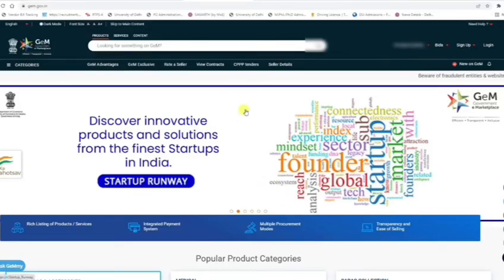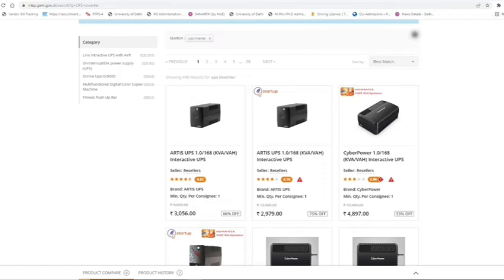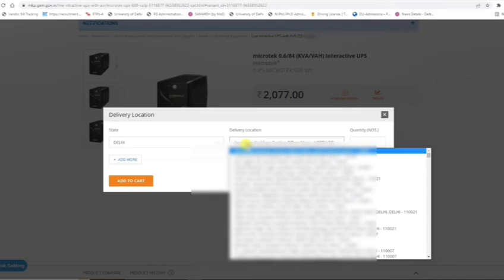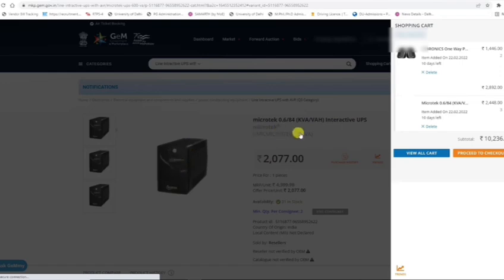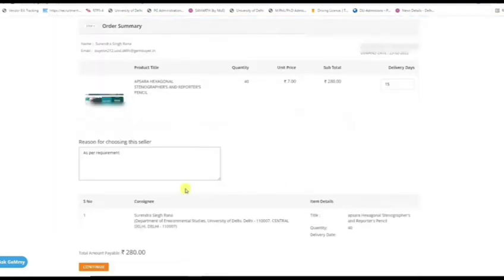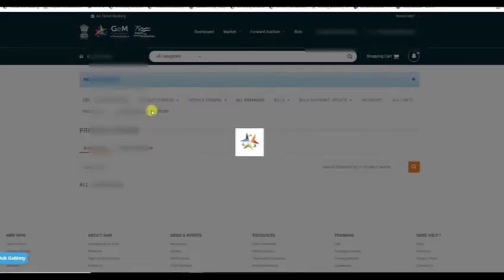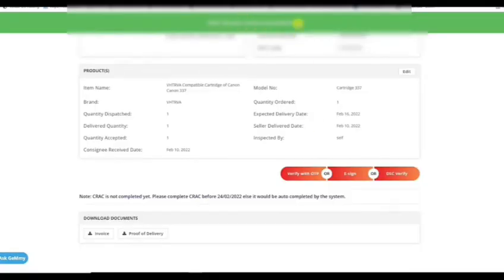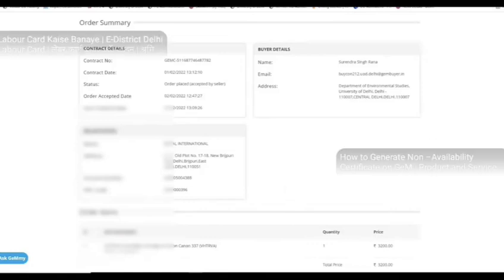How to create an invoice and how to process the bills in Gem ?? entire process from purchase to bill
In today's video, we're diving into the updated process of GeM order processing and invoice creation, ensuring you bill your orders accurately. Whether you're familiar with the previous method or new to the platform, this comprehensive tutorial has got you covered. Join us as we walk you through the entire process, including creating an invoice and updating the delivery date. This video is a must-watch for anyone seeking to streamline their billing process on GeM. Get ready to optimize your business operations and ensure smooth transactions. Watch now and become an expert in no time!
how to download tender documents from the gem portal

how to upload documents in the gem portal
how to download invoice from gem portal
how to download the work order in the gem portal

how to download a gem registration certificate

how to extend bid validity in gem

how to open a technical bid on gem portal

how to add corrigendum in gem portal

how to download comparison sheet on gem portal

how to download a gem availability report

how to get gem registration certificate

how to download crac from gem portal

what is gem
what is gem portal
what is q2 in gem
what is a bid?
what is the gem portal
what is ra in gem portal
what is l1 in gem portal
what is quadrant in gem
what is oem in gem portal
what is bid in gem portal
what is pac in gem portal
what is atc in gem portal
what is q2 catalog
what is gem uncirculated
what is q1 category in gem
what is q2 category in gem
what is q3 category in gem
what is q4 adhar card, What is Government e MarketPlace (GeM) Portal-GeM Registration Bids Rate kaise lagye, What is GeM and how it works?, gem login, gem registration, gem search, gem login id, gem list of suppliers, gem portal in hindi, gem logo, gem portal kya hain, how to register on gem portal, how to apply bids rate in gem, gem me boli kaise lagye, gem product list, gem me kaise beche, gem me aavedan kaise kare, list of items on gem portal

studyiq, study iq, government e-marketplace, GeM, Commerce Ministry, ministry of commerce, msme, aatmanirbhar bharat, aatmanirbhar bharat abhiyaan, MSME sector, Narendra Modi, MSME Sector in India, MSME yojana, what is government e market place, government e market place kya hota hai, e market place kaise kaam krta hai, government e marketing gem, benefits of government e marketplace, what is gem government e marketplace, government e marketplace registration process